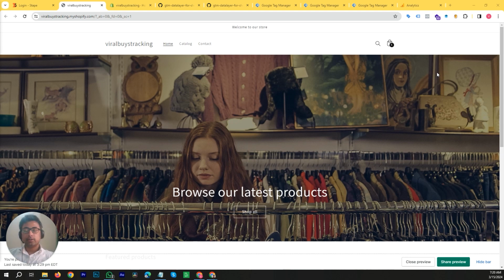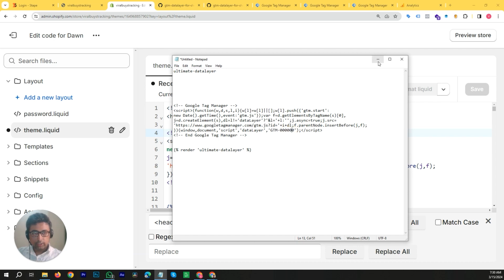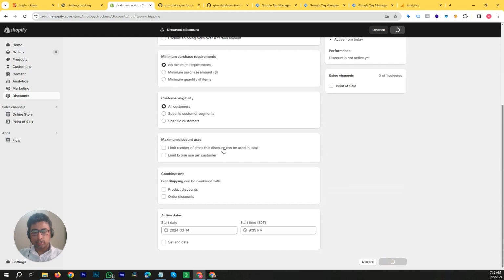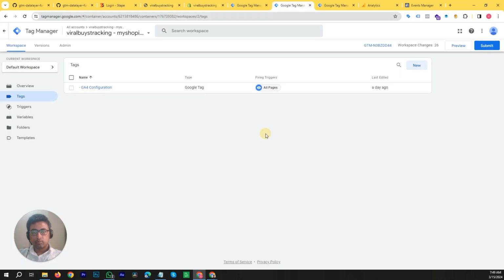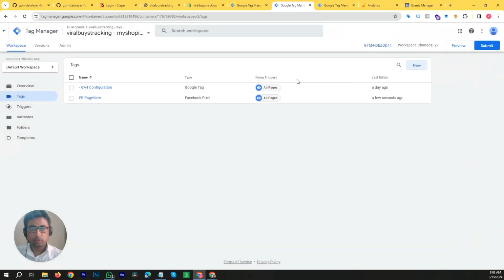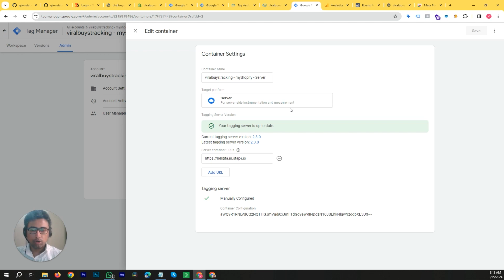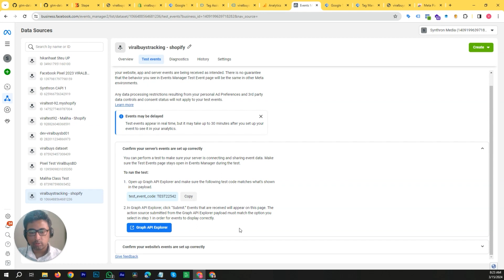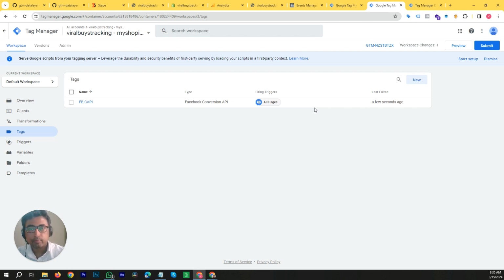Meta Pixel & CAPI Integration with GTM Shopify Store